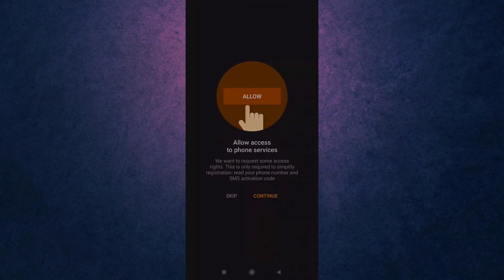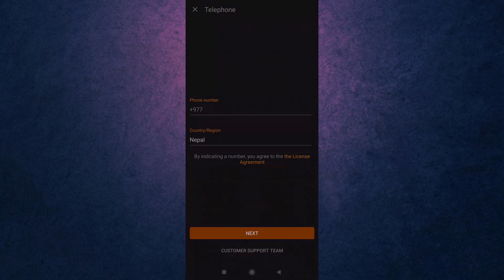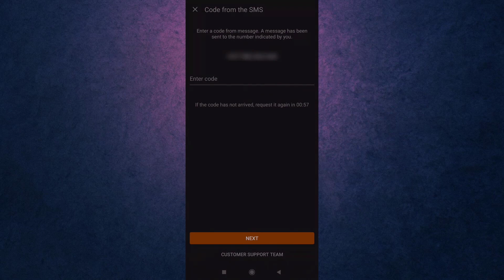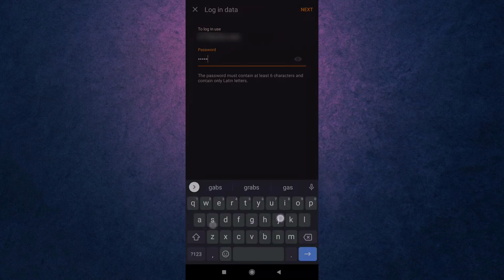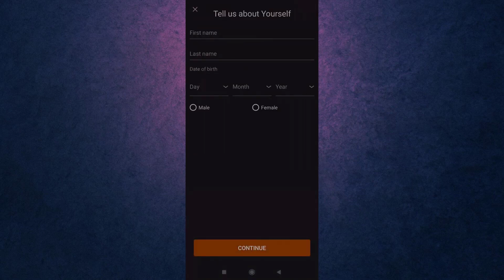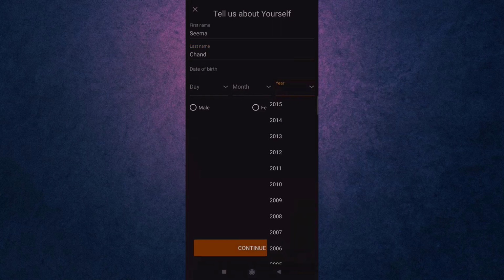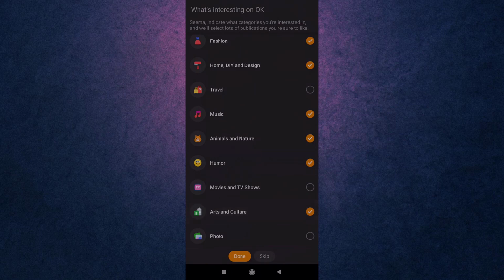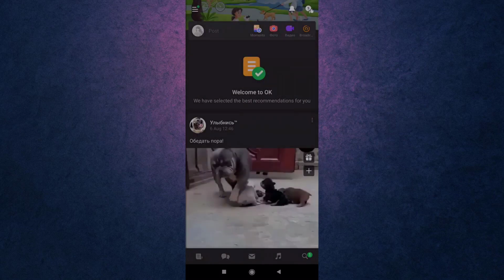Ok.ru - Odnoklassniki Signup | How to Create a New account on OK App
Want to know How to Create a New account on OK App but don't know how?

This video depicts step by step procedure for making a new account on Ok app from your mobile device.

With the Steps below you can easily Create a New account on OK App
1) Firstly open Odnoklassniki  app in your device and click on Register
2) Now Select the country and the country code and enter your number and tap on next
3) Enter the verification code and tap on next, create a password and tap on next
4) Enter your first and last name your birth details and your gender, select the topics you like and tap on done at the bottom.

So, in this few simple steps you can successfully Create a New account on OK App